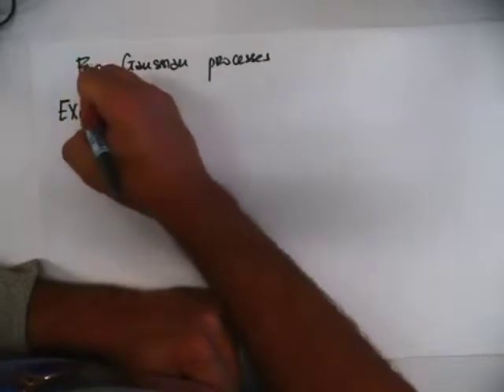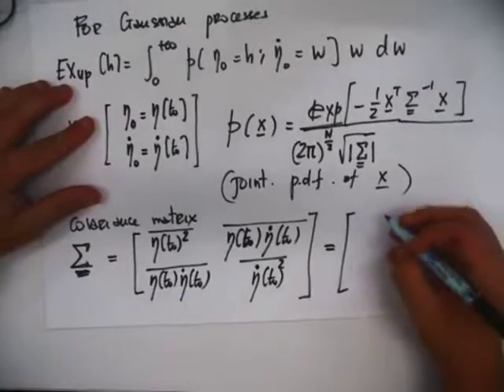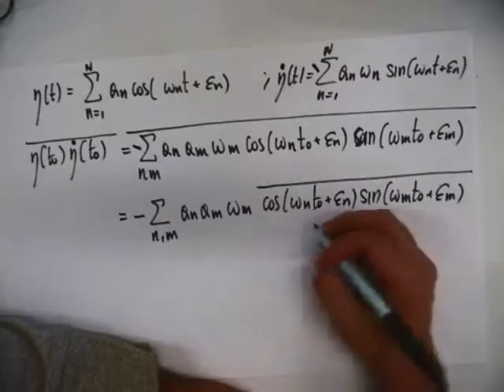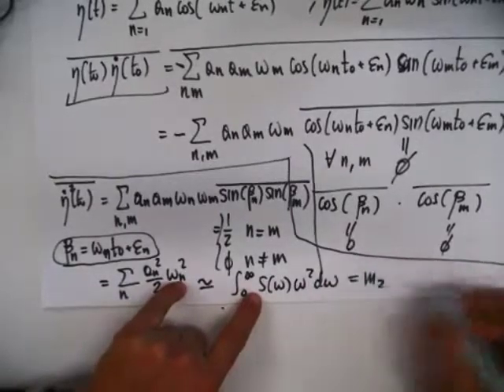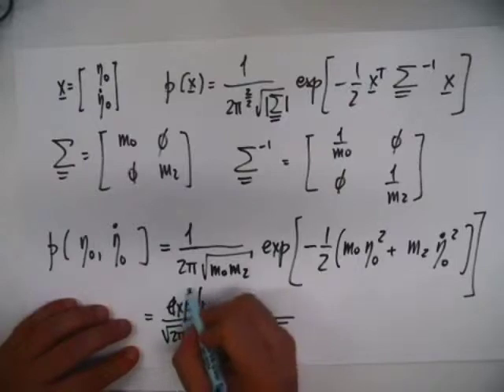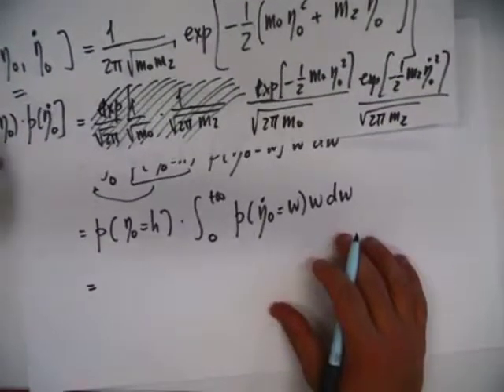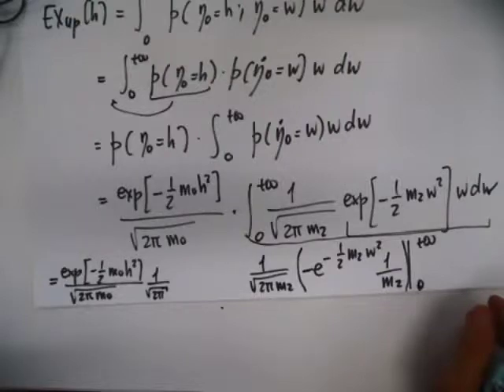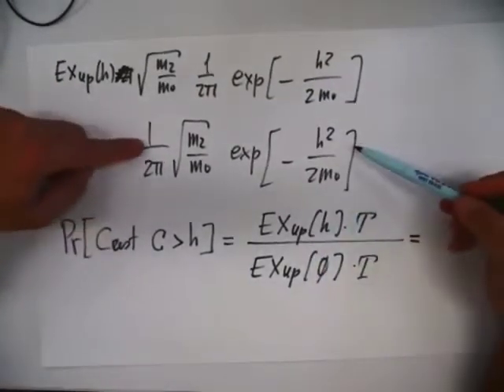Wave extremes 4/7: Rice formulation for upcrossings of Gaussian processes